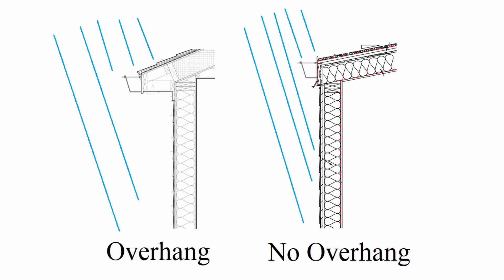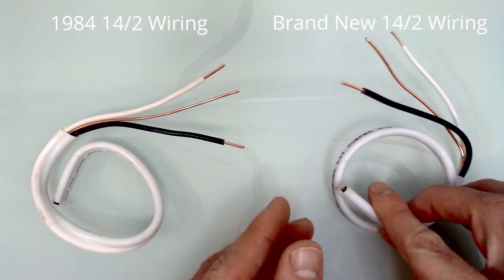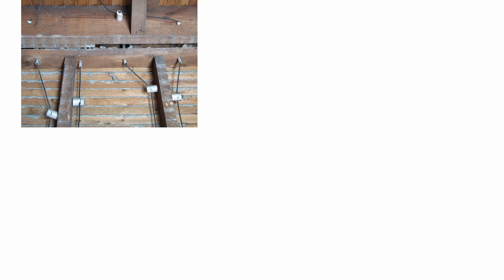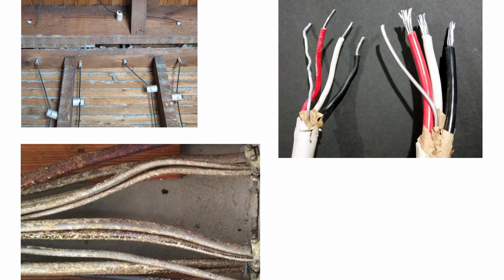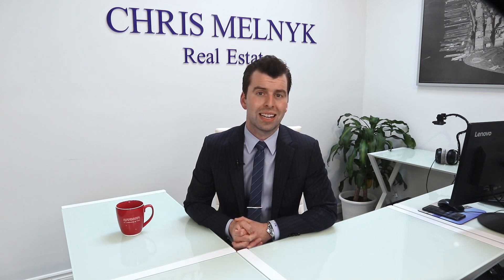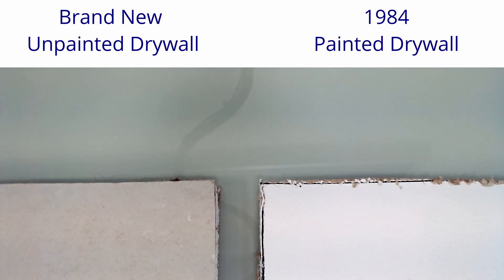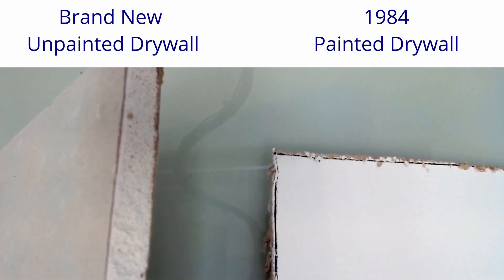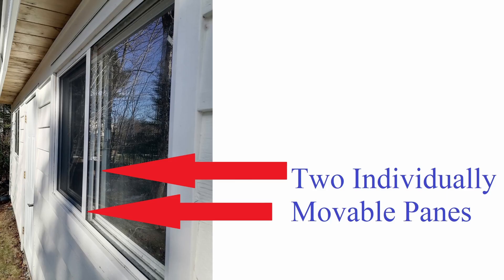Why You Should Buy a Home Built in the 1980's or Later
In this video, I talk about why it's often better to buy a home built in the 1980's and newer.

00:00 - Introduction
01:37 - Design and Layout
02:39 - Materials
07:02 - Standards
10:19 - Attitudes over Time & Age
13:21 - Conclusion